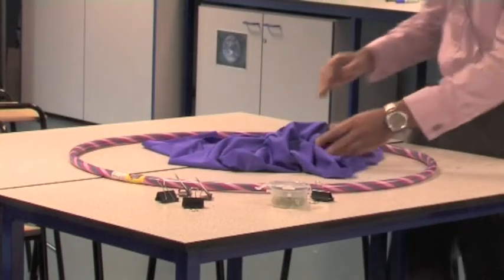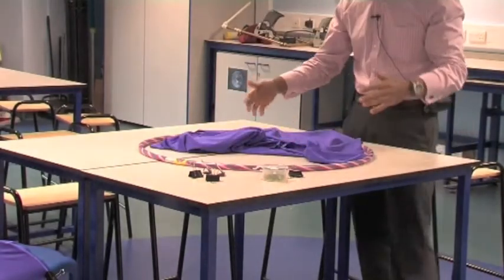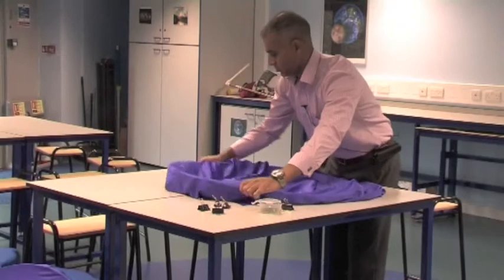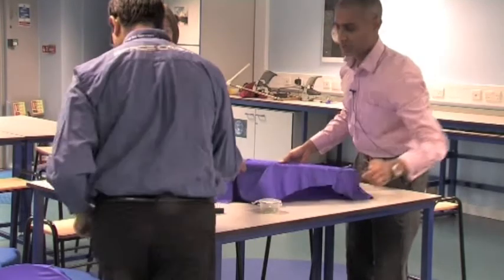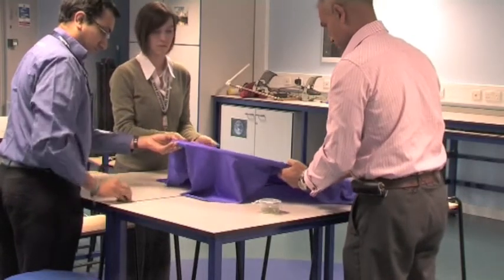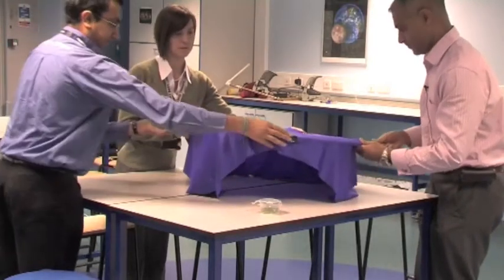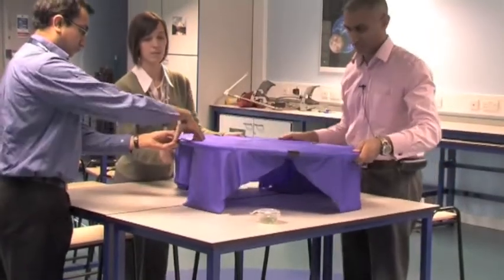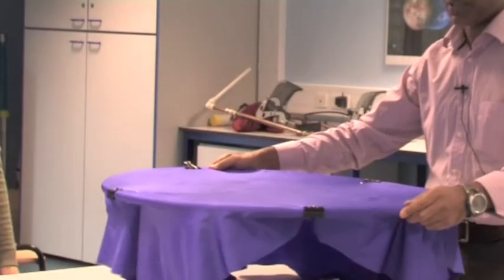Making the gravity well.mpg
Get students to explore gravity's behaviour through building gravity wells using hula hoops, lycra, bulldog clips and marbles.

Thanks to colleagues from Cardinal Newman School and the National Space Centre's Space Academy Project